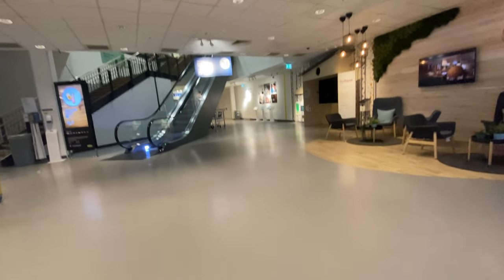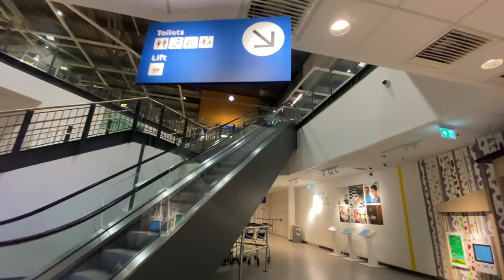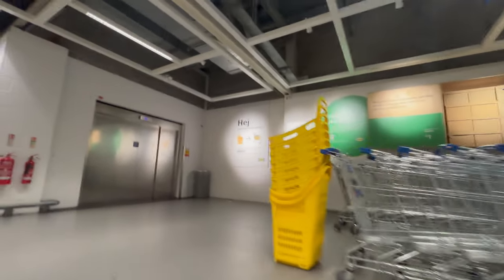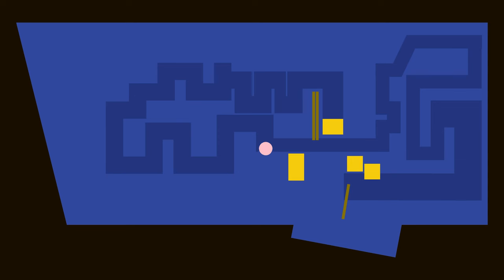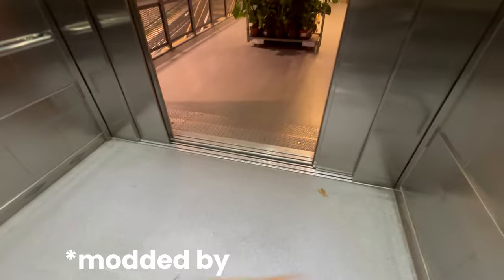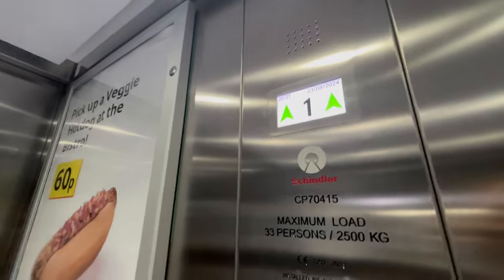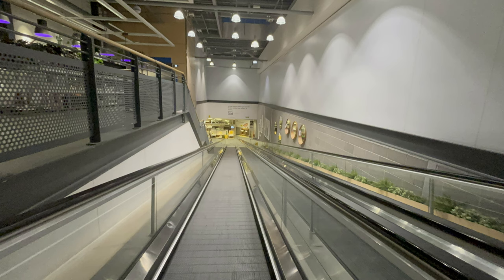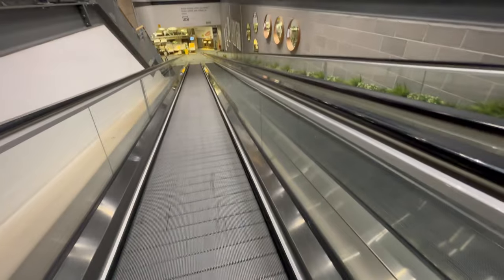Tour of the Lifts at IKEA Lakeside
- Mind The Doors -

After almost a year of uploading to this channel, I've finally made my first lift tour! And advice / feedback etc would be really appreciated! Also any suggestions for a one year anniversary video.

Featuring:
2x Schindler 2500 (?)
1x Aurora Lifts Mod
1x Generic Large Lift

I'm not entirely sure what Schindler lifts these are, but I've heard that they're 2500's, so I'm going to go with that. These typically seem to be installed in hospitals, along with seeming to be more common in NZ, but I suppose I could see them being used here as it would also make sense that these are being used to also help bring stock up and down throughout the night. All three of the Schindler's are MRL's, and I would assume that the staff one is too.

I'm currently working on a few lift adventures, including two different London ones, along with the big Norway one, which is going to be my best video yet!